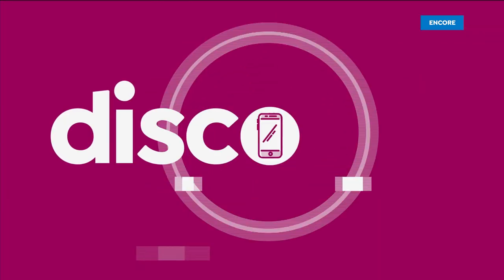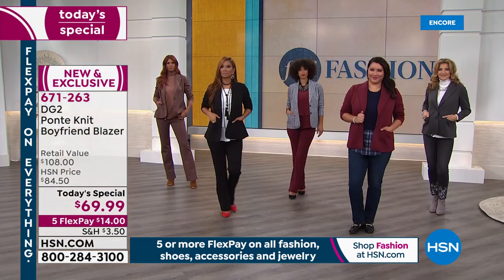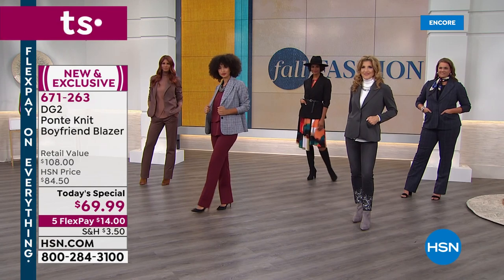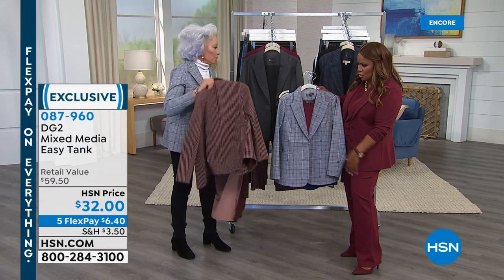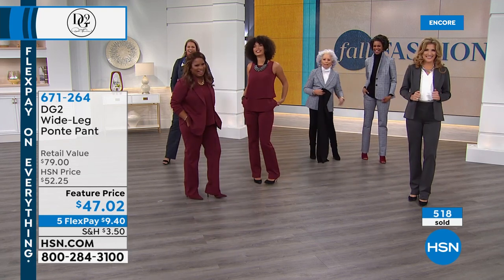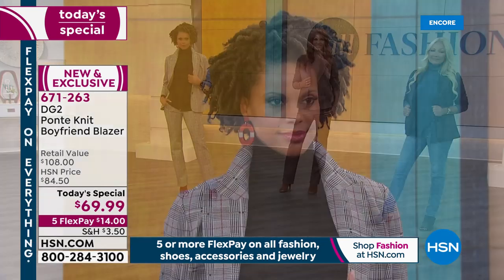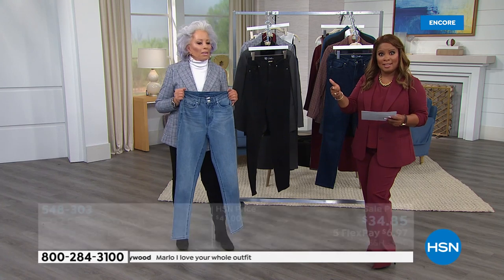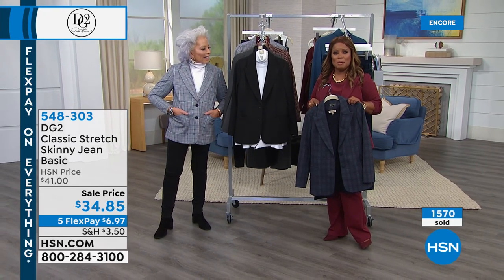HSN | Diane Gilman Fashions 09.28.2019 - 03 AM